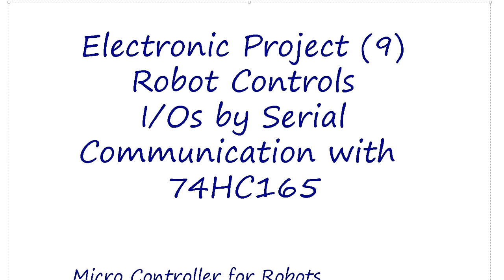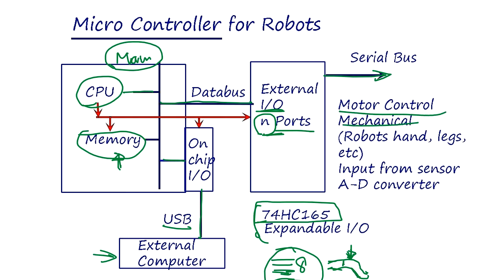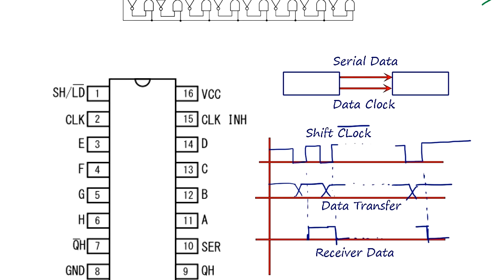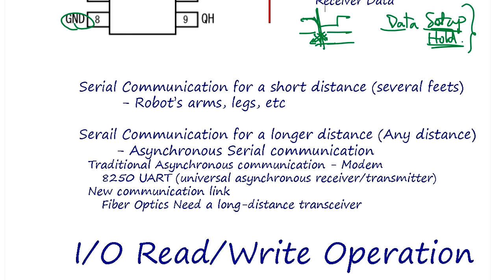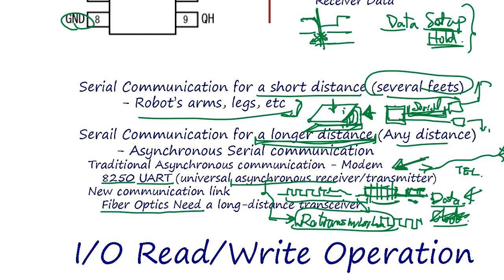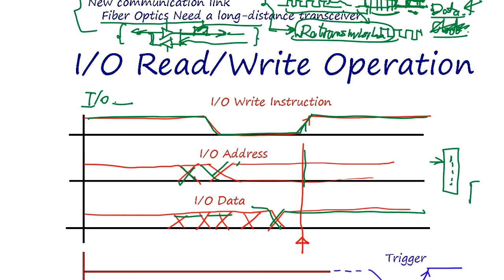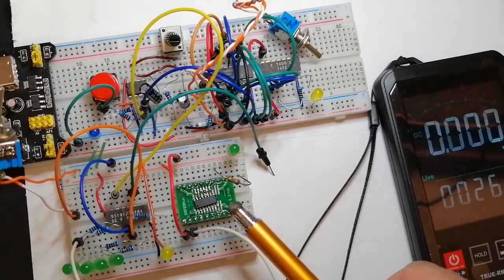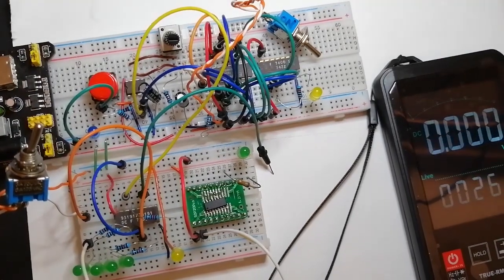Electronic Project (9) Serial Bus Within Robots Using Sifter 74HC165 Chip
The basic serial communication within a robot between the module separated by several feet.